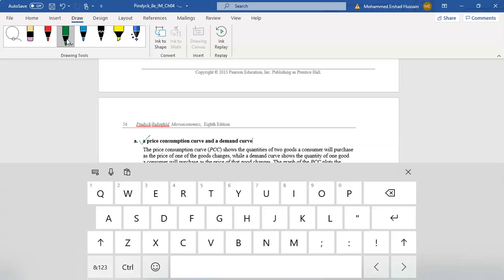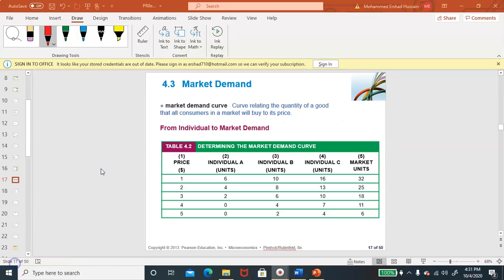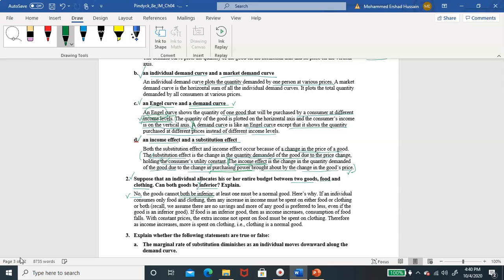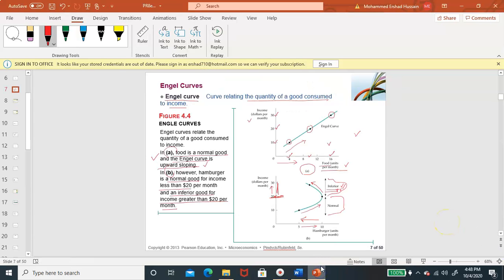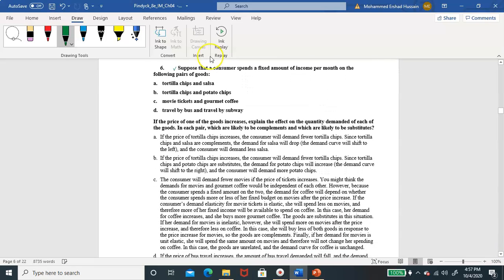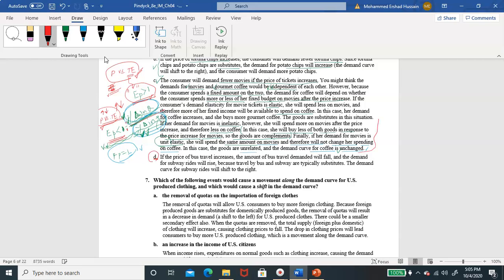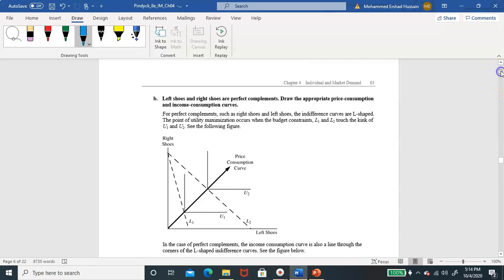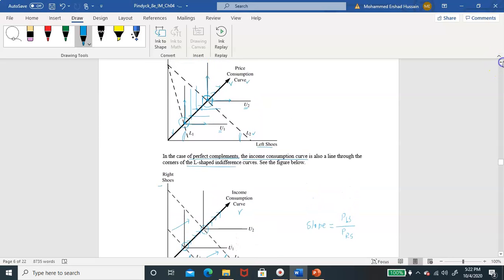ECO 302 Chapter 4 Review Problems